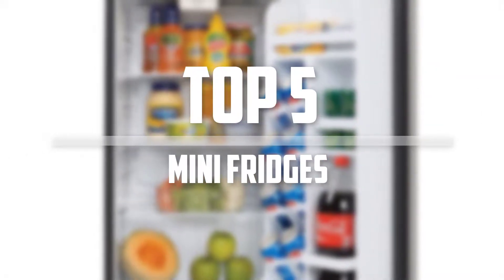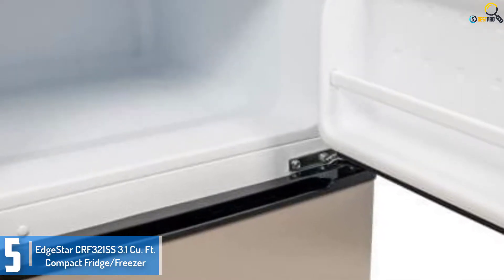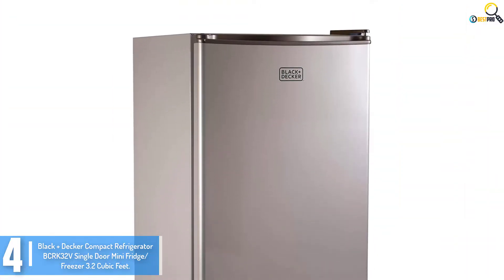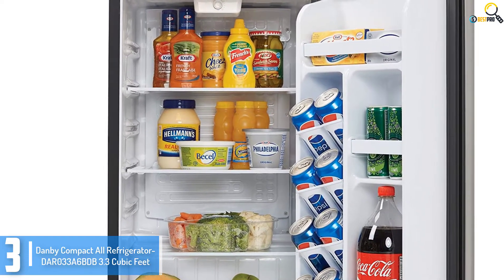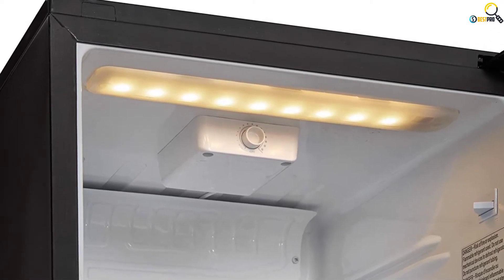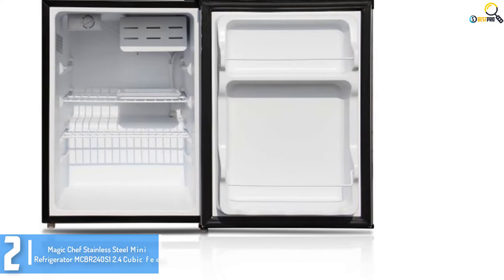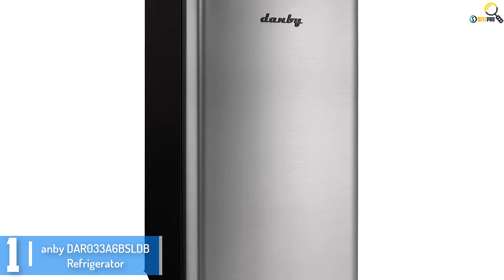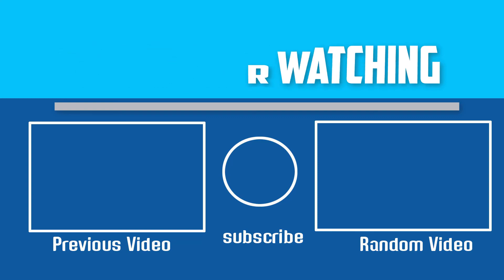Top 5 Best Mini Fridges In 2020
▶️ 5. EdgeStar CRF321SS 3.1 Cu. Ft. Compact Fridge/Freezer

▶️ 4.  Black + Decker Compact Refrigerator BCRK32V Single Door Mini Fridge/ Freezer 3.2 Cubic Feet.

▶️ 3. Danby Compact All Refrigerator- DAR033A6BDB 3.3 Cubic Feet

▶️ 2. Magic Chef Stainless Steel Mini Refrigerator MCBR240S1 2.4 Cubic feet.

▶️ 1.  anby DAR033A6BSLDB Refrigerator

➥ Prime Discounted Monthly Offering
➥ Try Twitch Prime
➥ Amazon Music Unlimited
➥ Try Amazon Home Services
➥ Kindle Unlimited Membership Plans
➥ Create an Amazon Wedding Registry